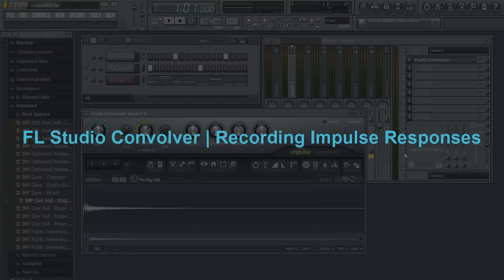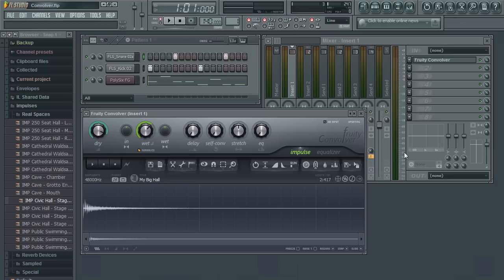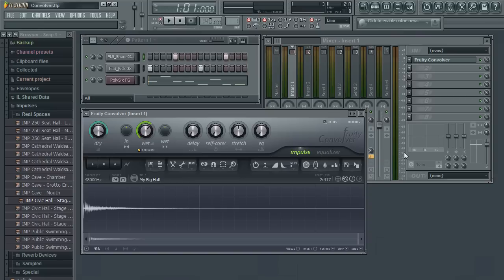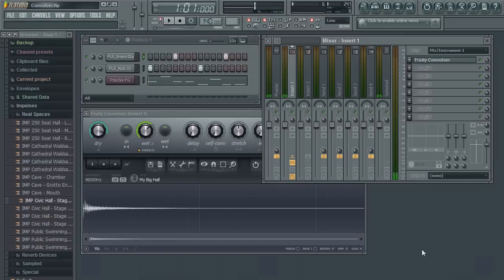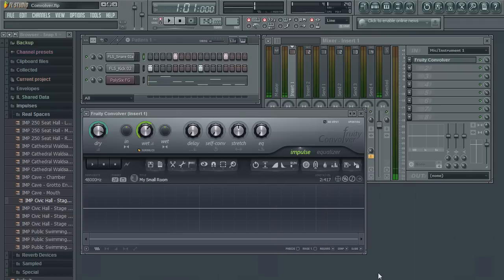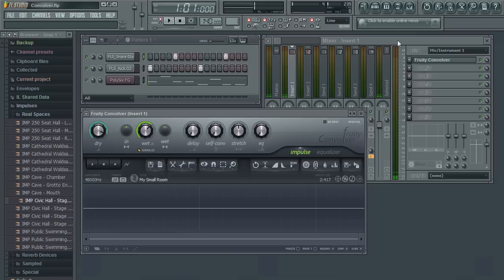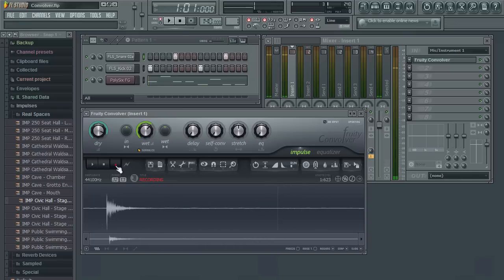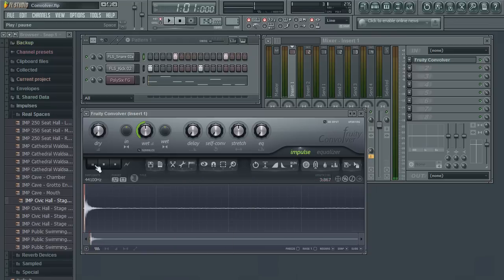FL Studio Convolver | Recording Impulse Responses (4 of 9)